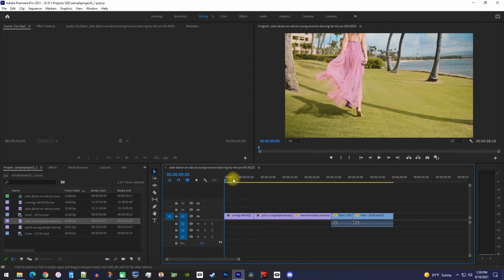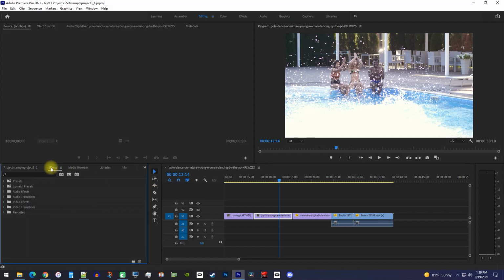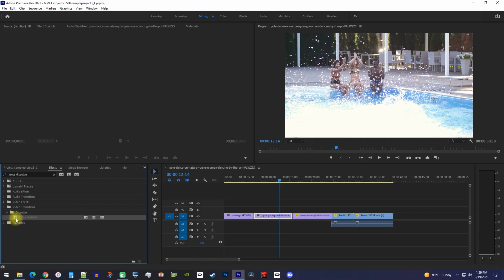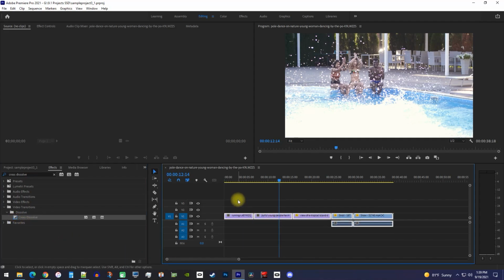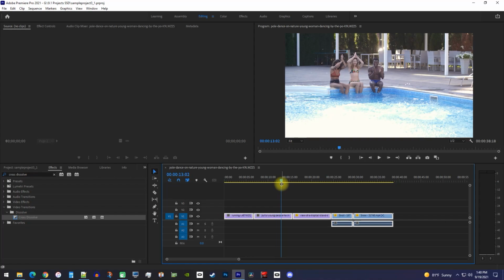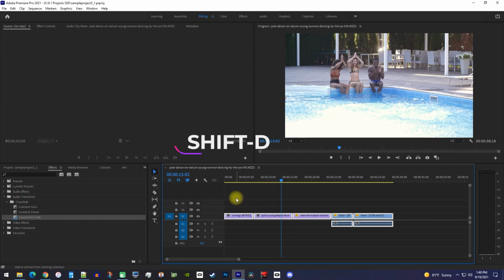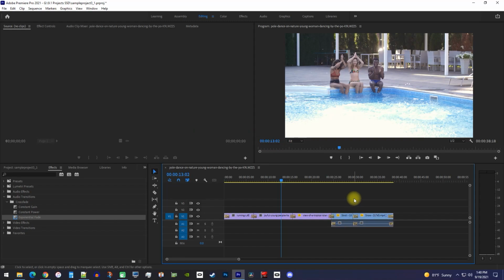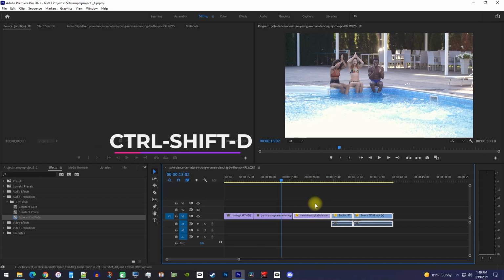How to Add Transitions to Multiple Clips at Once in Premiere Pro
Adding transitions to multiple clips at one in Premiere Pro.